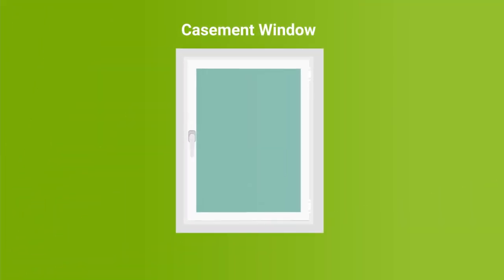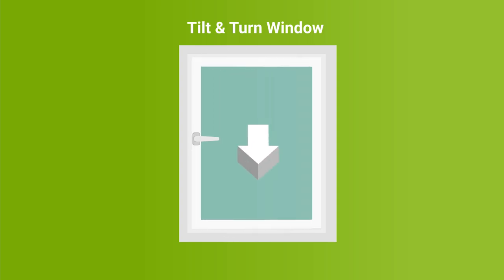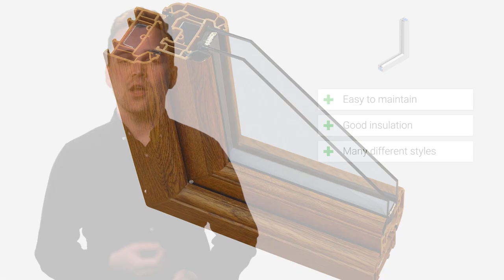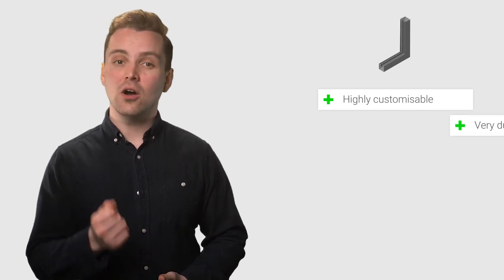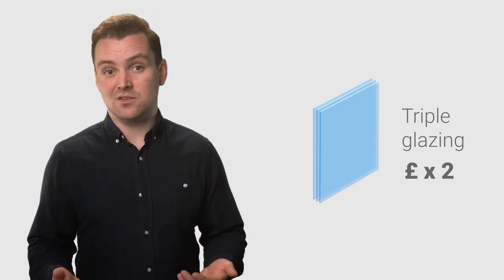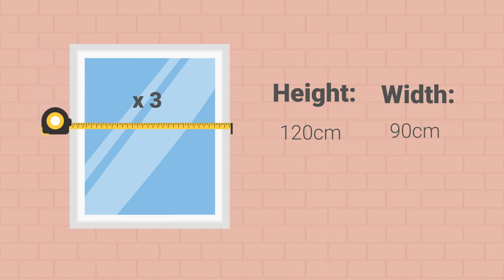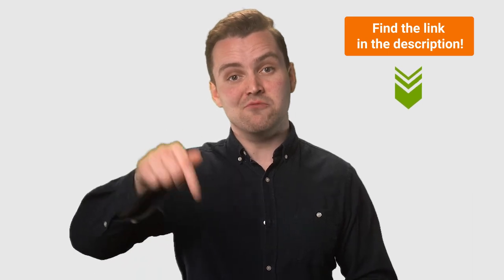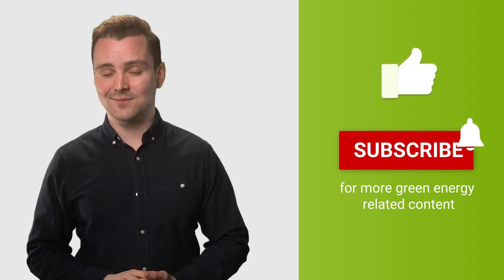Buying New Windows - The Ultimate 7 Step Guide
Buying replacement windows can increase the value of your home, but it can be difficult to know where to start.

That is why we have created this simple 7 step guide, that not only explains the whole process of buying new windows, but also gives you tips on how to do it for the best possible price.

If you would like to get started right away, we can help!

And if you would like to learn more about double glazing, you can watch this video:

📌 Timestamps

0:00 Intro
0:20 Step 1 - Inspect your existing windows
0:51 Step 2 - Choose your window style
2:39 Step 3 - Choose your window frame material
4:53 Step 4 - Choose your glass type
5:25 Step 5  - Get your window measurements ready
6:23 Step 6  - Get The Best Deal by Compare quotes
7:20 Step 7  - Prepare for the Installation
7:34 Outro